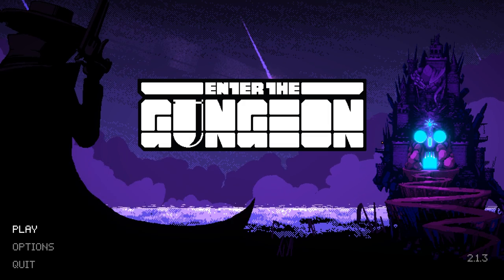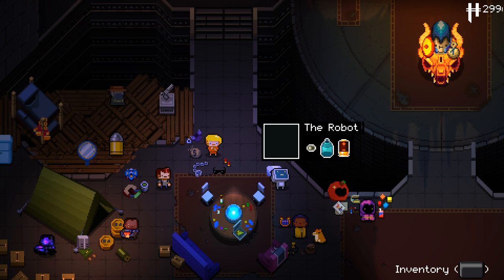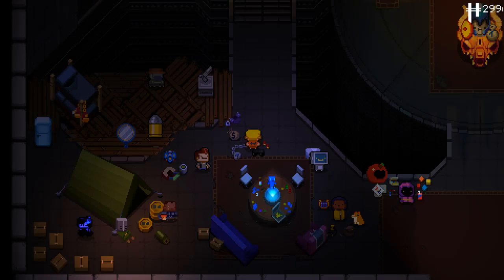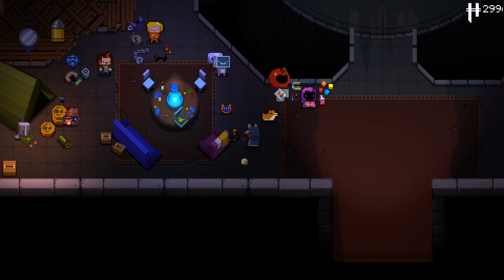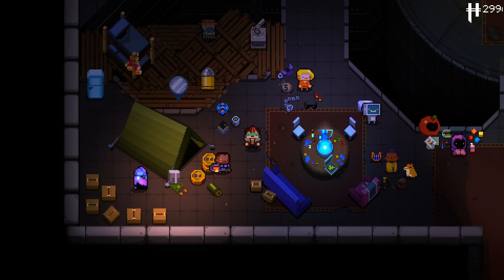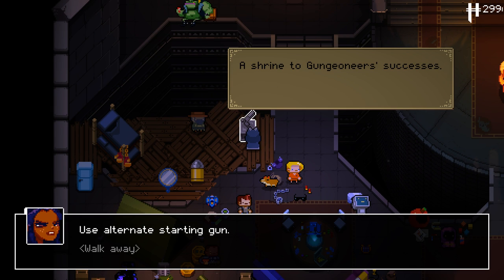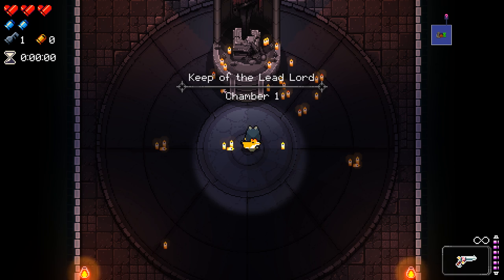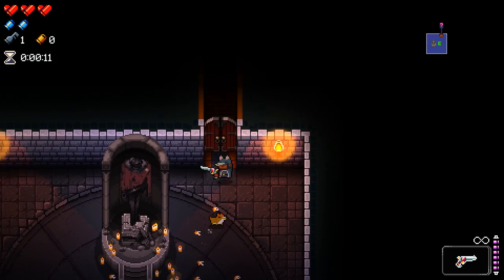Enter the Gungeon A Farewell to Arms - How to Unlock the Alternate Starting Weapons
Here is a quick explanation of how to unlock the alternate starting weapons for each character!

The Gunslinger is a character that we knew nothing about until recently and is part of the new 'A Farewell to Arms' update.

I upload at 9:30pm GMT on any day that i can, expect videos daily/bi-daily.